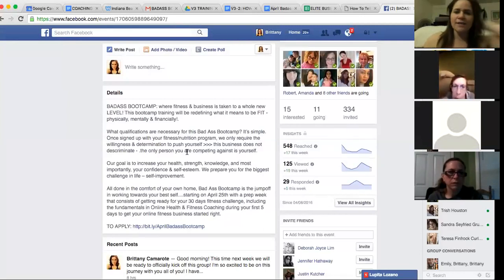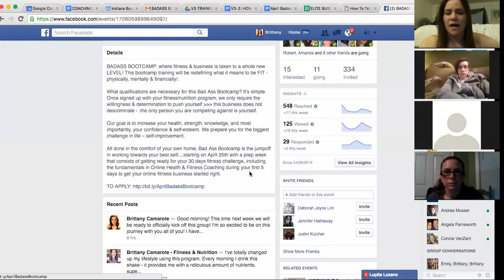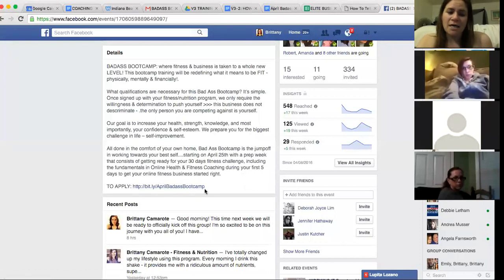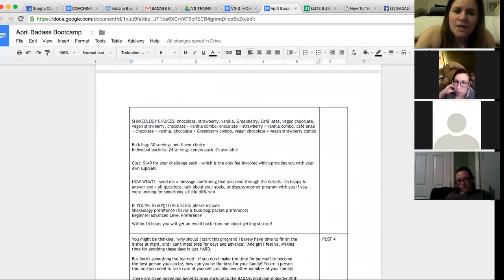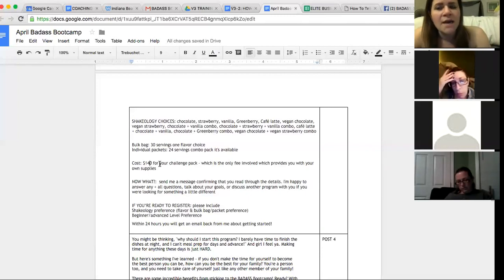Maximizing Event Pages